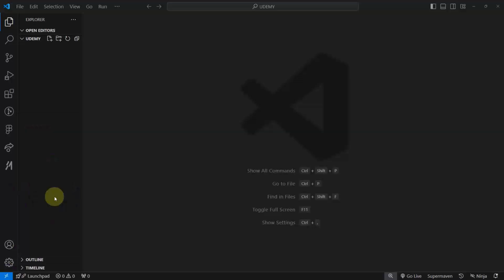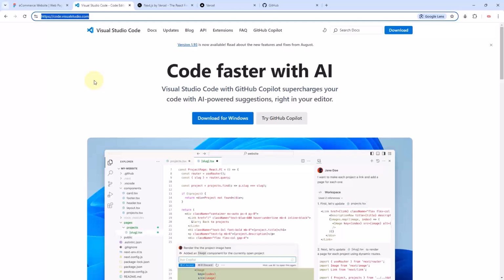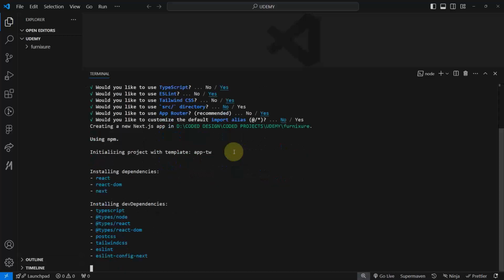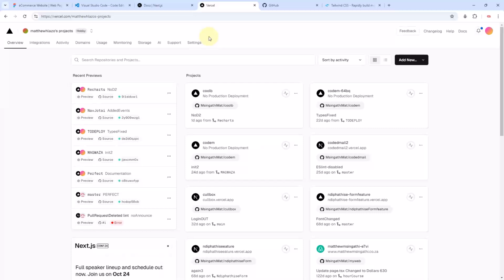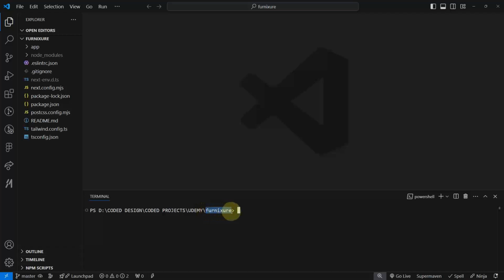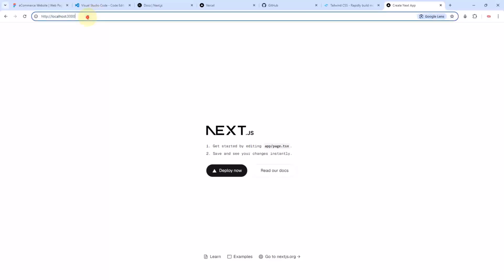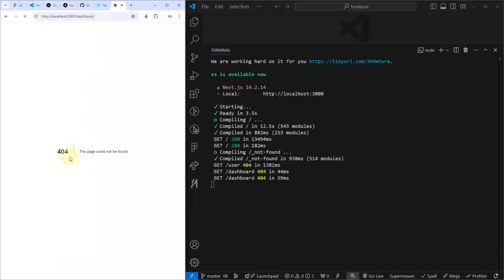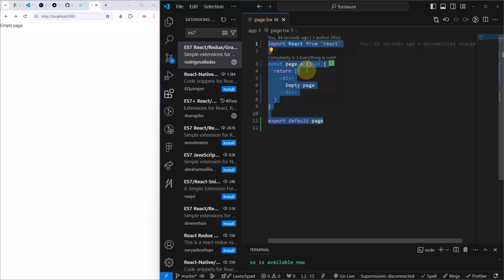React Next JS Ecommerce Typescript 2024 Prt 9